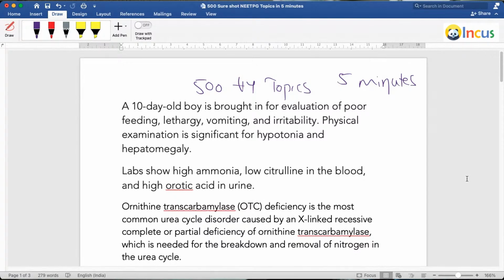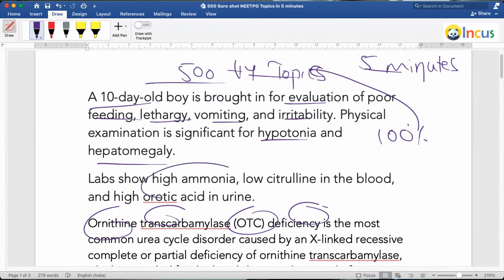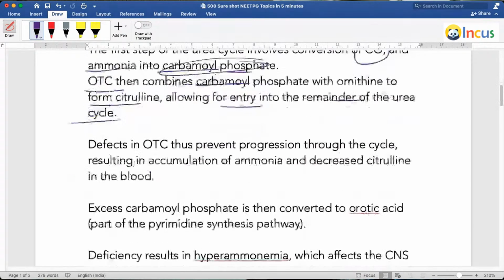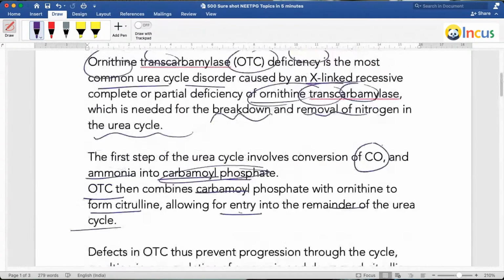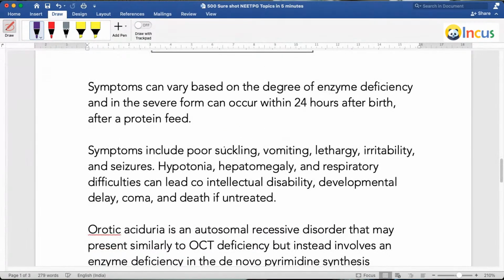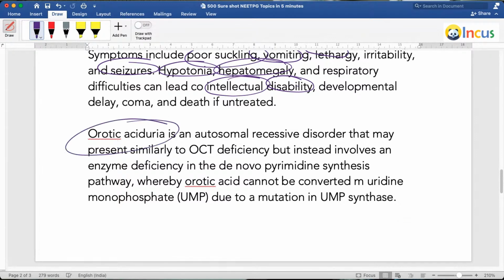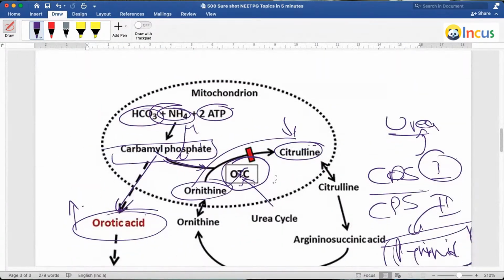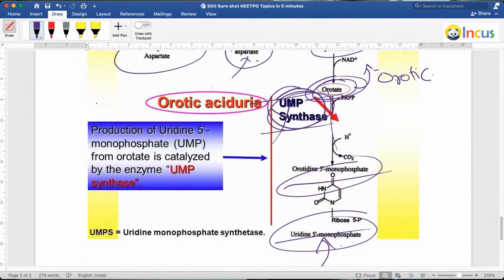Ornithine transcarbamylase (OTC) deficiency Orotic aciduria 500 Sure shot NEETPG Topics in 5 minutes